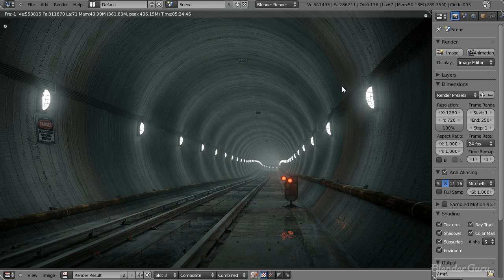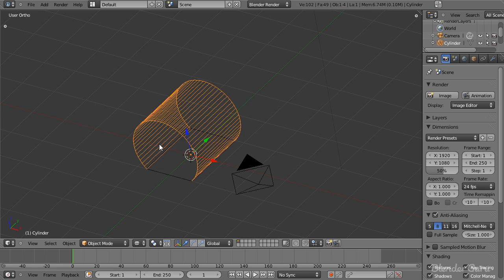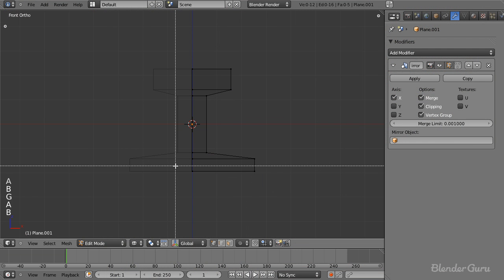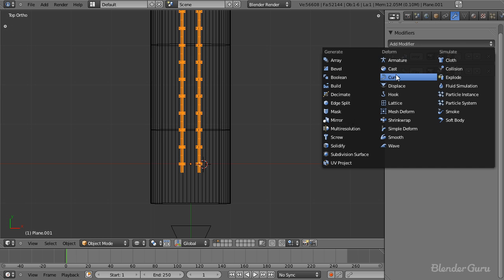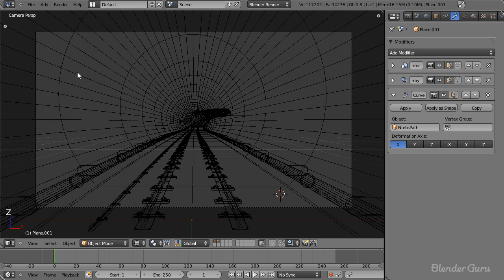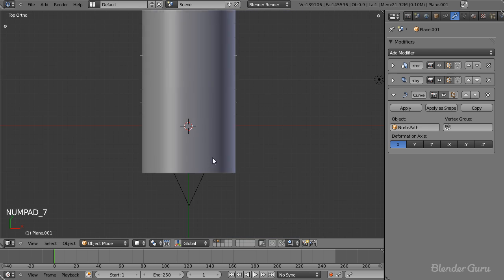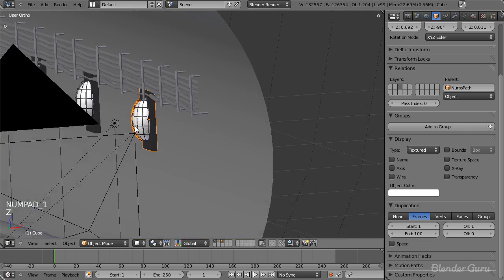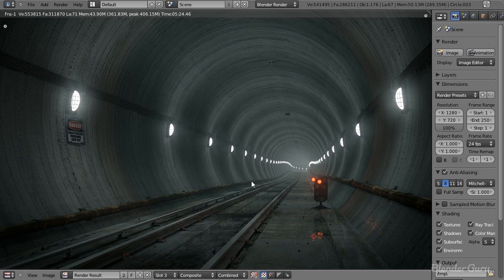Create an Underground Subway Scene in Blender - Part 1 of 2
In this tutorial you will discover:

How to quickly model a tunnel and train tracks
How to use the array and curve modifier
How to use dupliframes to quickly create copies of lamps